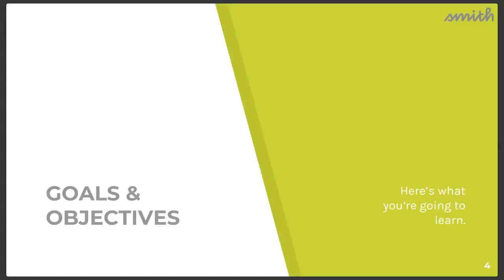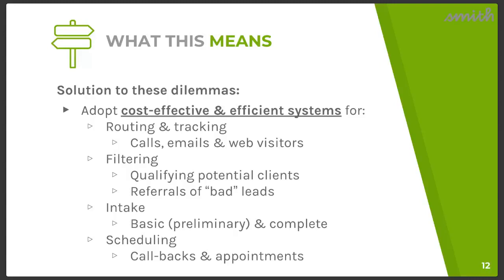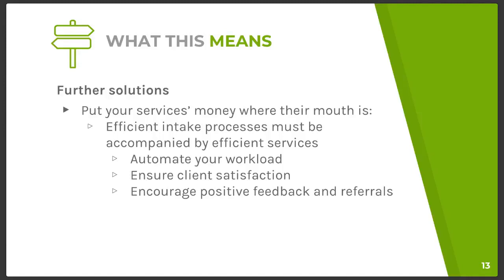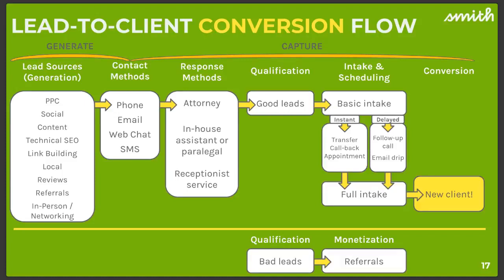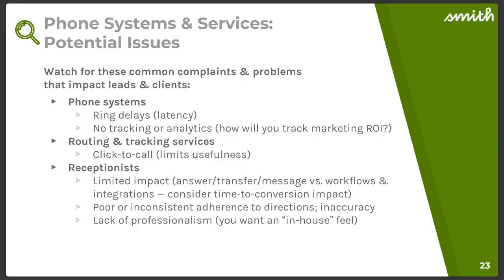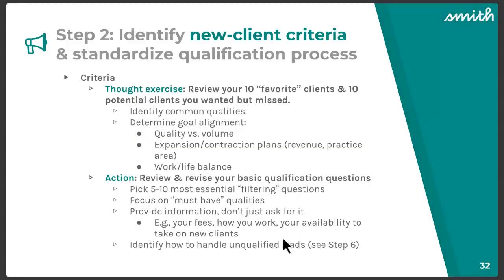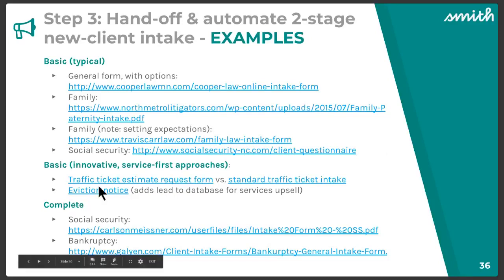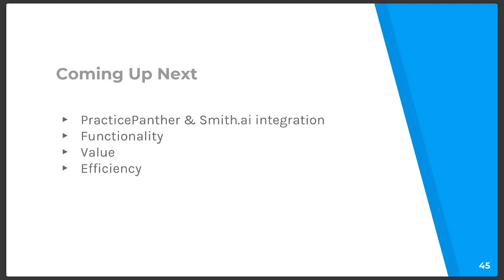How Virtual Receptionists Can Revamp Your Firm